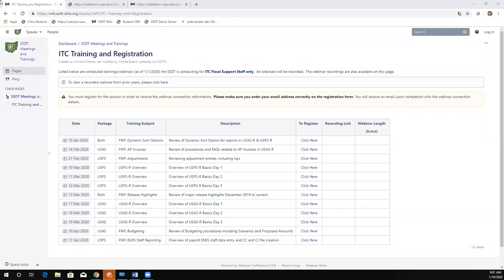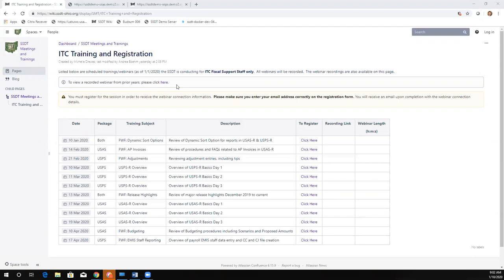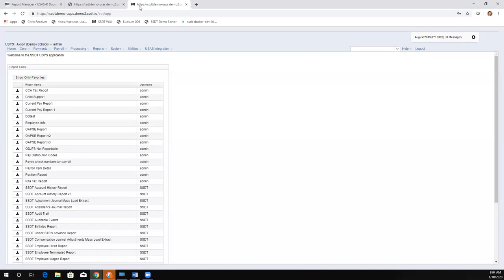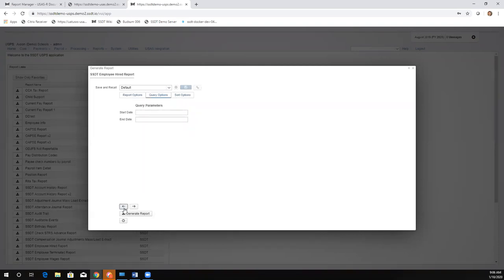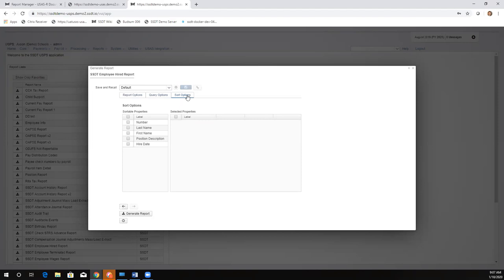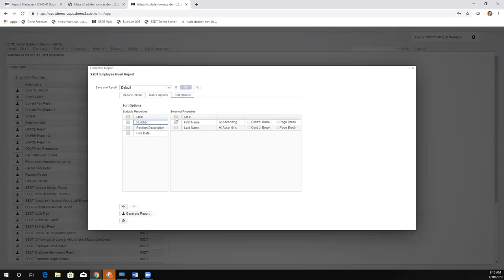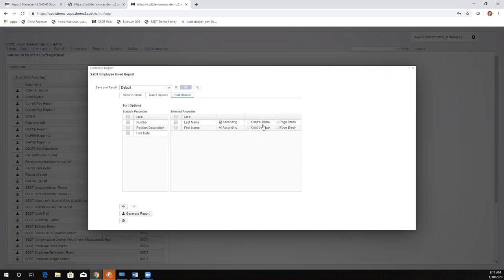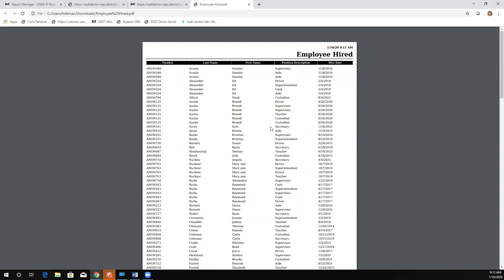FWF: USxS-R Dynamic Report Options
Training on Dynamic Report Options for generating reports in both USAS-R & USPS-R.